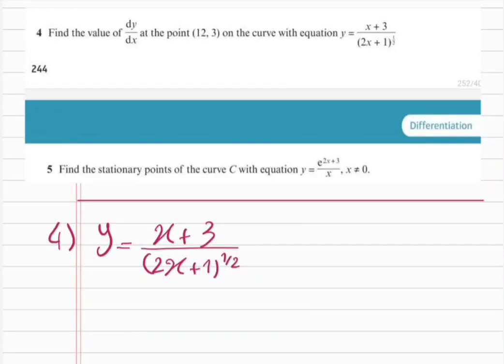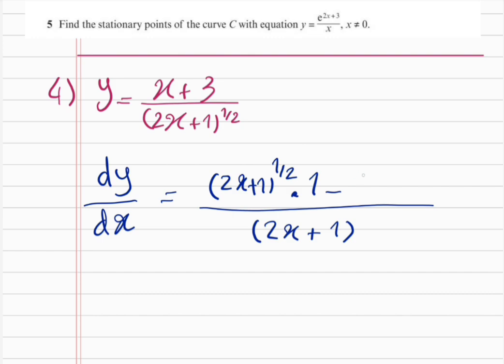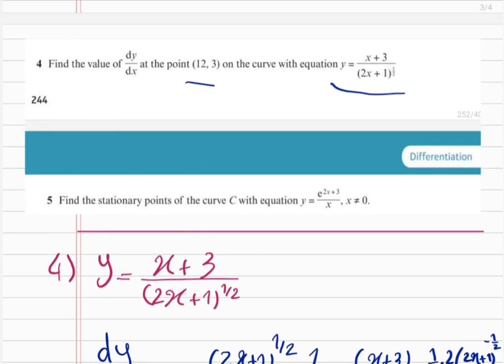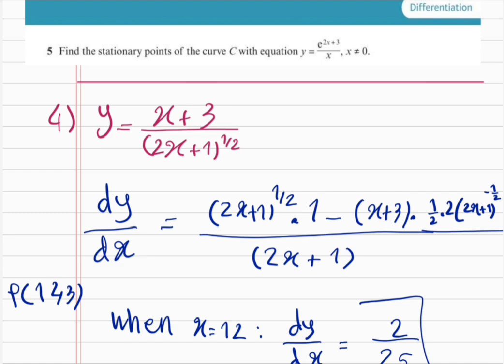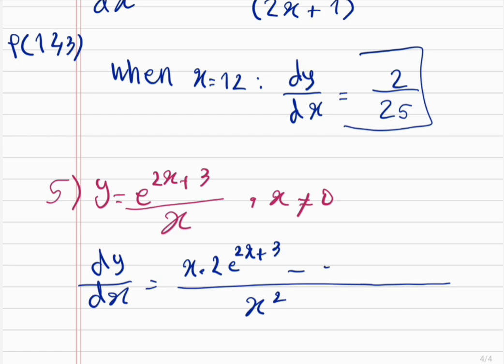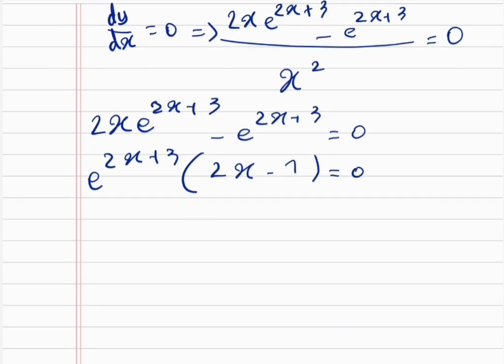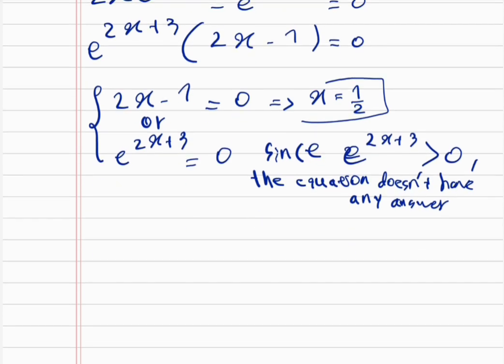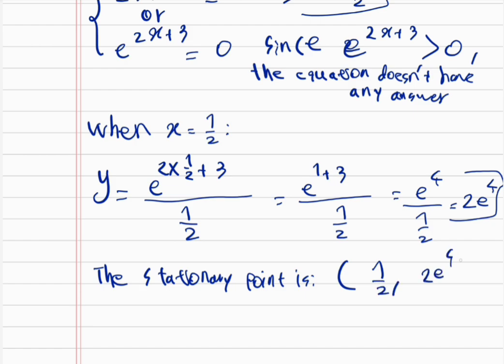The Quotient Rule- Ex 9E Questions 4&5- A-level Maths Pure 2